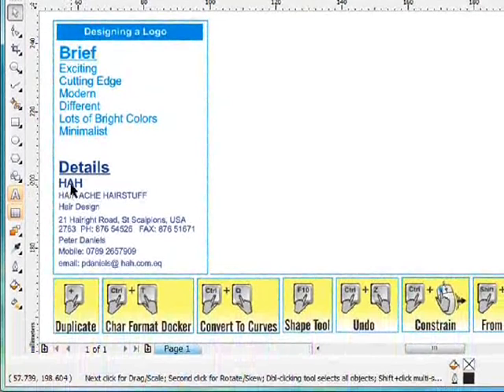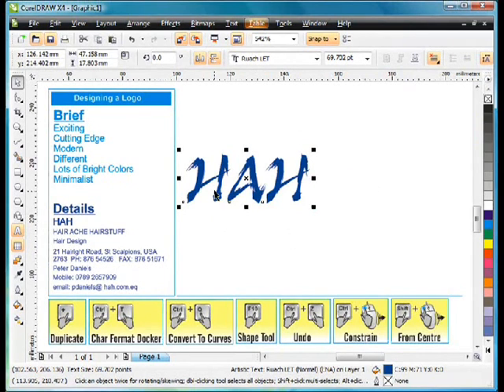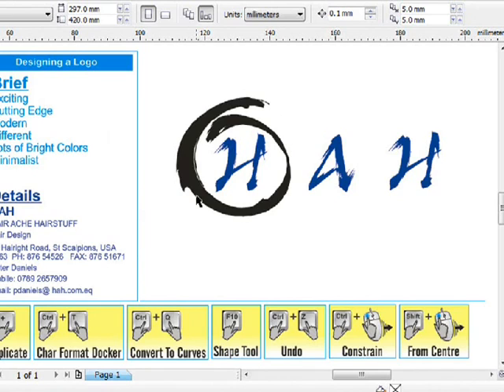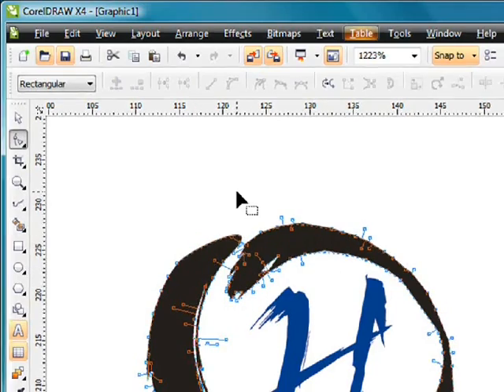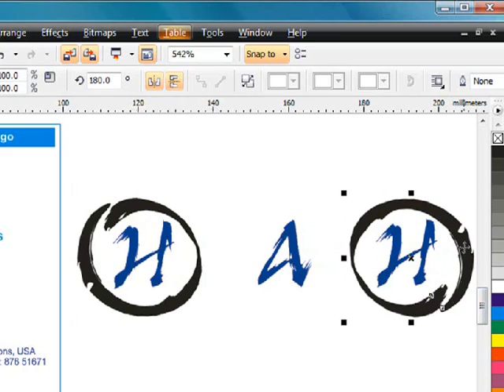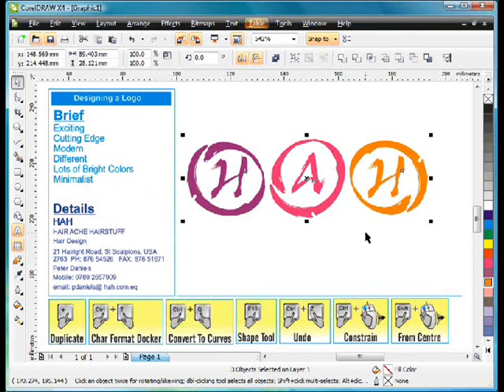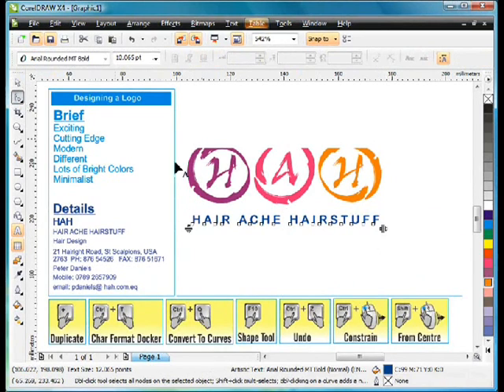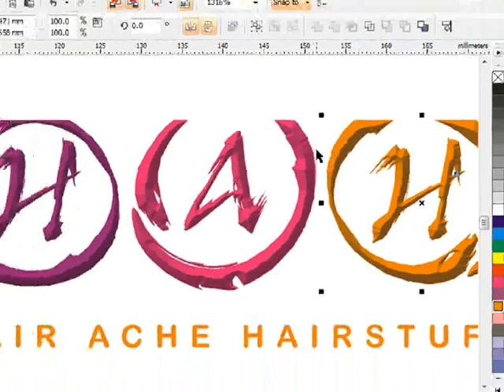[corel draw design for newbie part 6] how to desingning a logo use corel draw